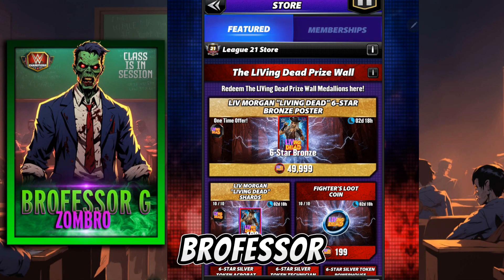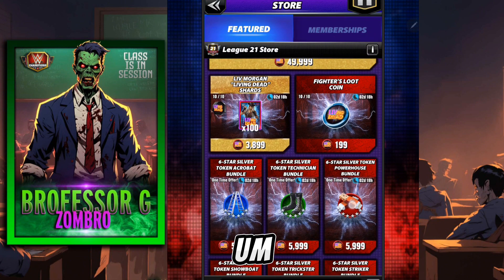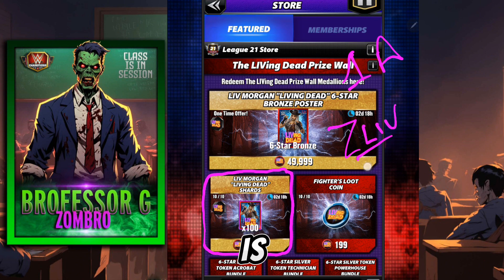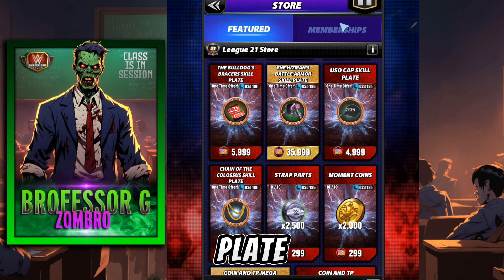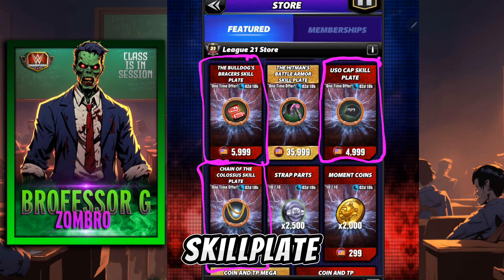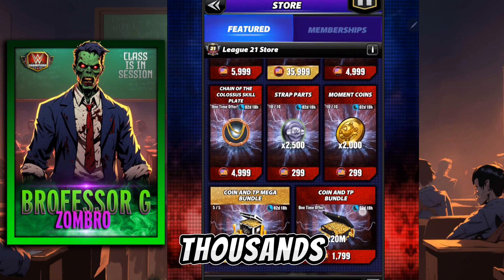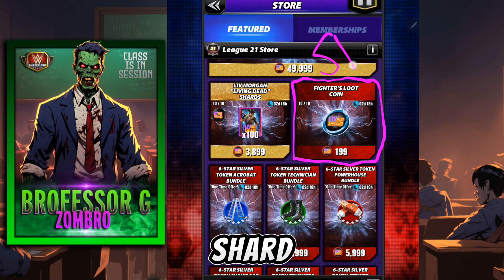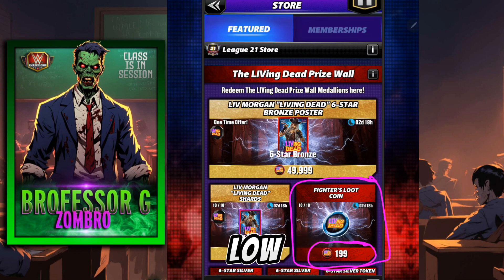Can't Decide? 🤔 Brofessor Breaksdown the Prizewall - WWE Champions Prizewall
WWE Champions Game - The Brofessor 👨‍🏫 breaksdown the Prizewall